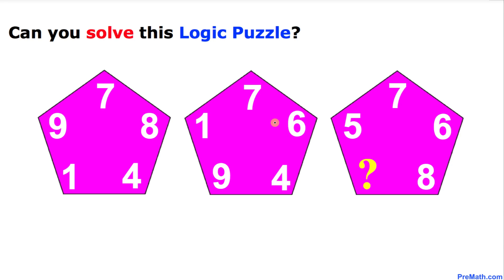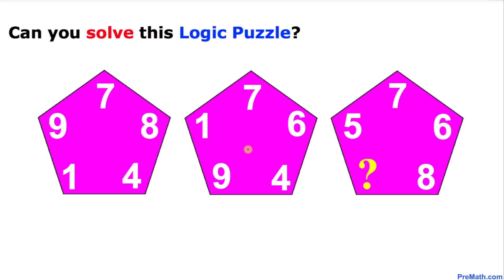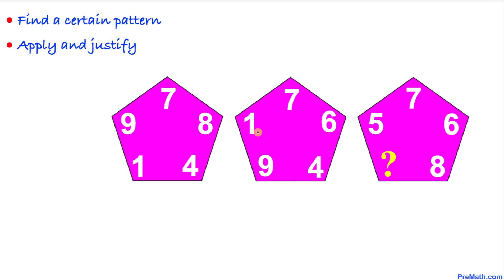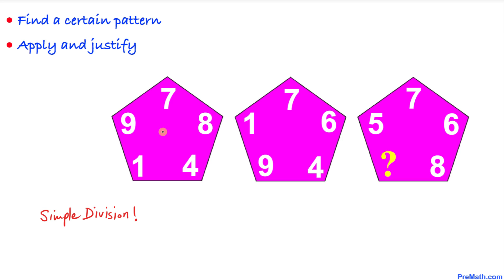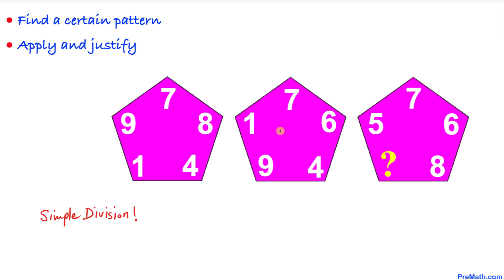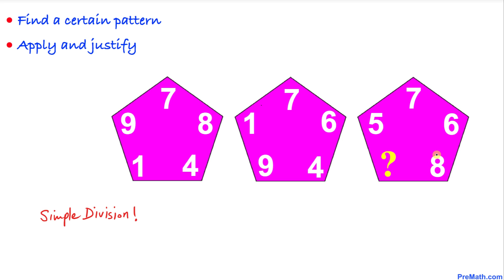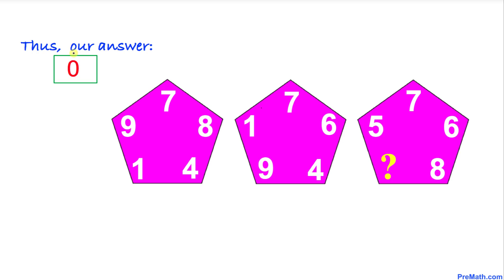Solve this Pink Pentagon Logic Puzzle! | Fast & Easy Explanation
Learn how to solve this pink pentagon logic puzzle. Step-by-step tutorial by PreMath.com